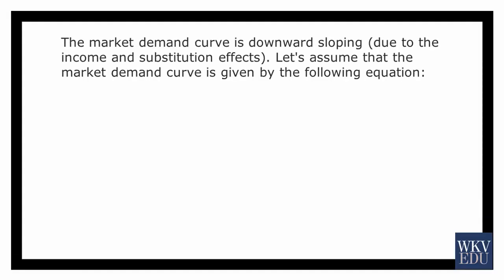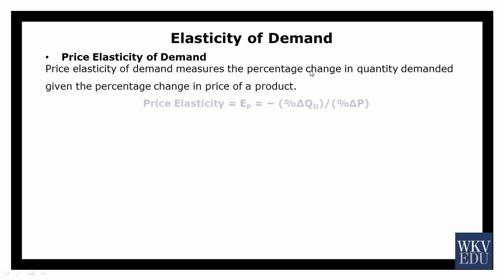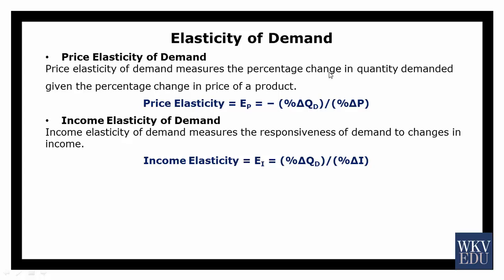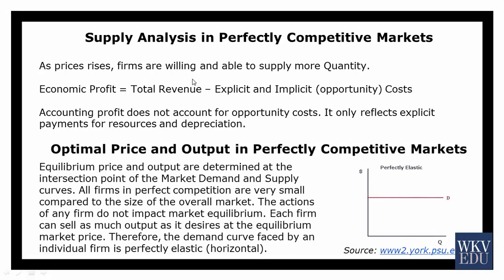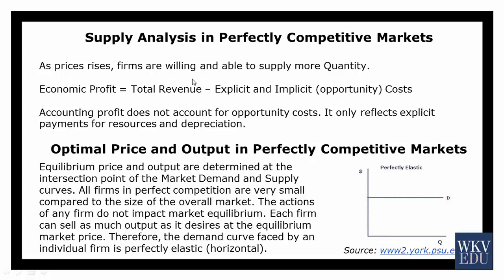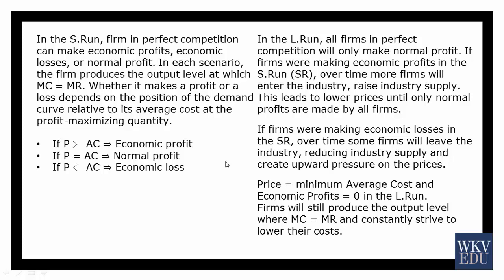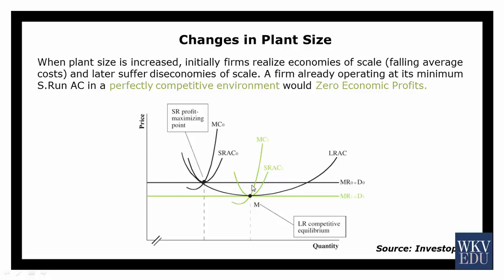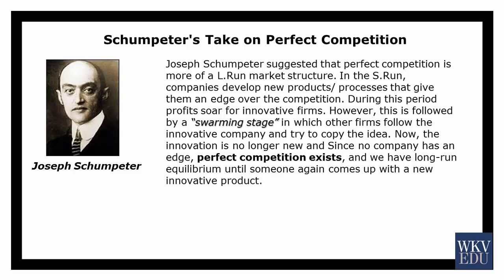CFA Level 1 Economics Reading 15 Perfect Competition